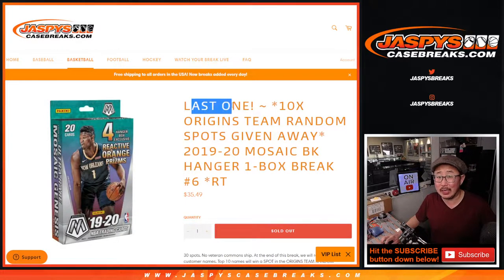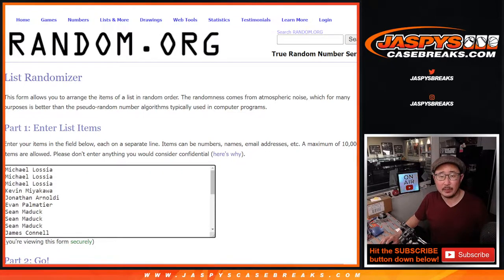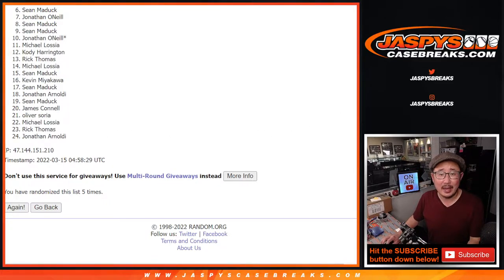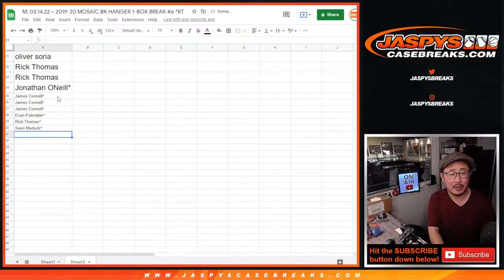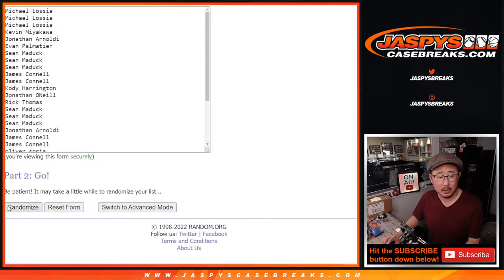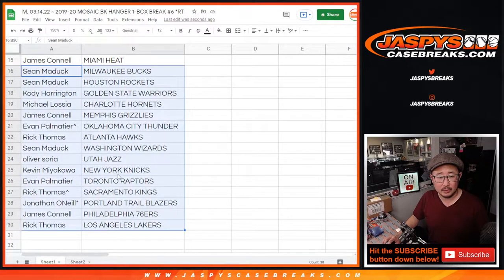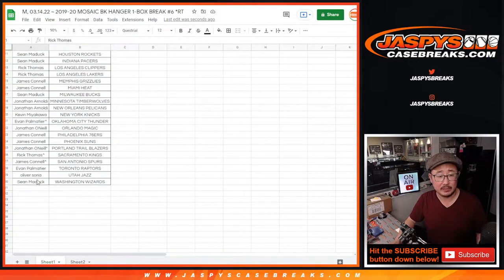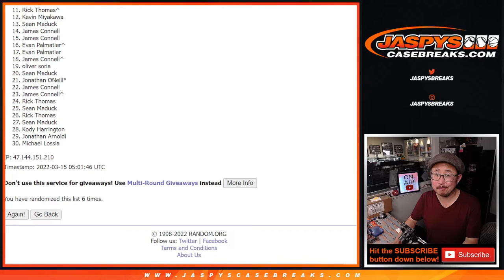M, 03.14.22 ~ 2019-20 MOSAIC BK HANGER 1-BOX BREAK #6 *RT